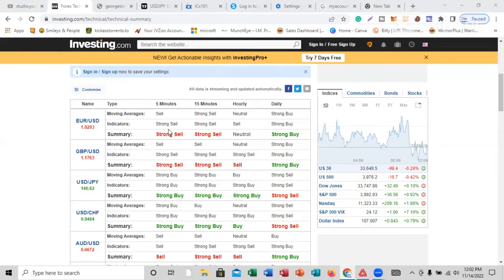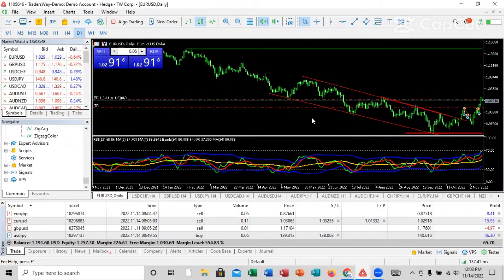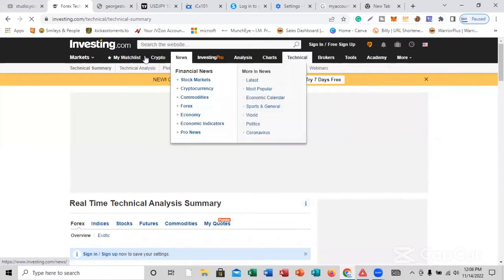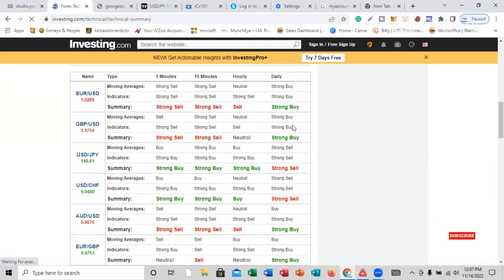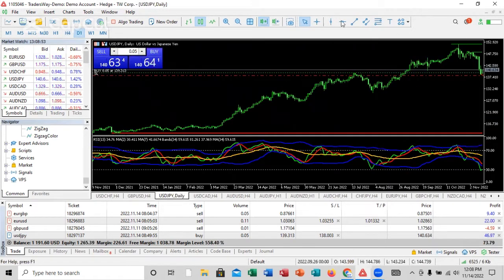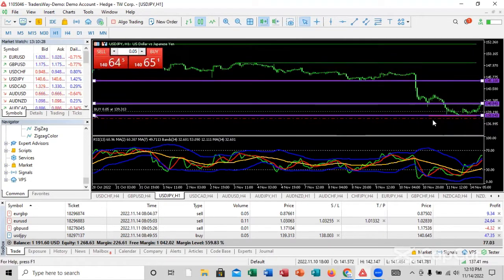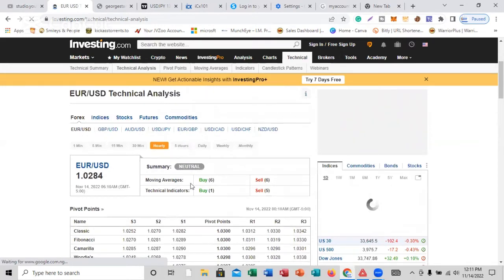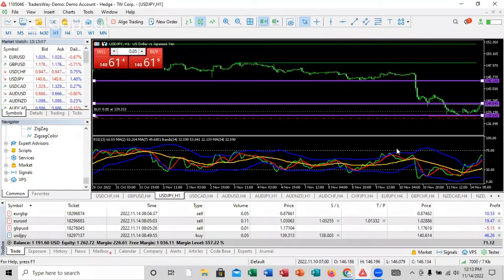Simple Forex Trend Trading Strategy -Investing.com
In this video, I talked about how you can use investing.com to determine the overall trend direction of any forex asset. The tool works very well when combined with price action.